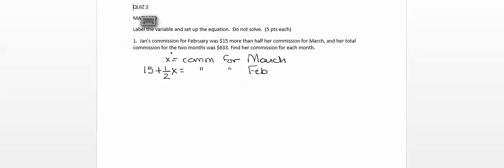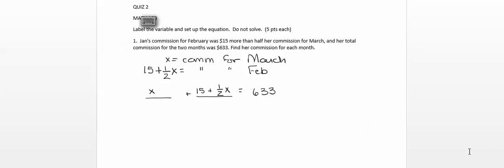quiz 2 solutions